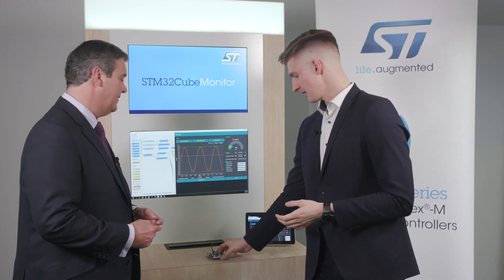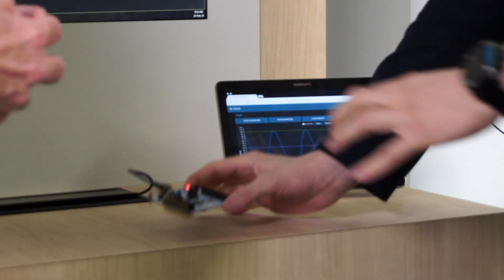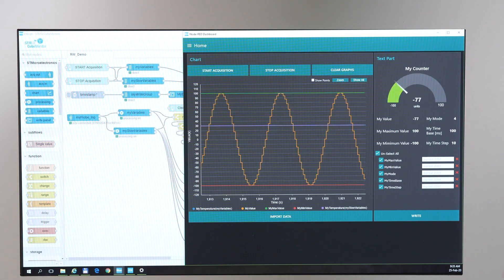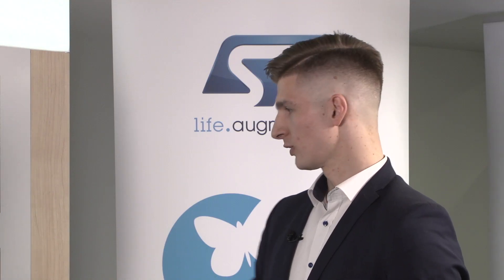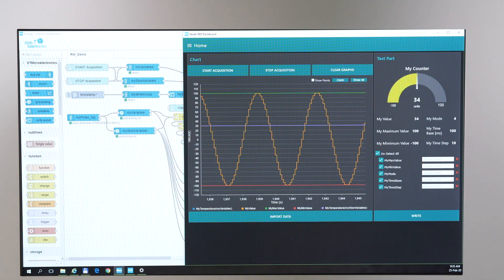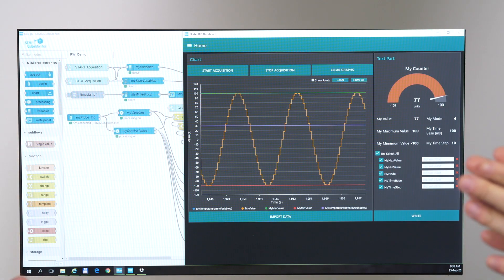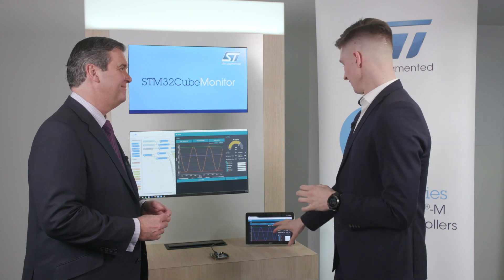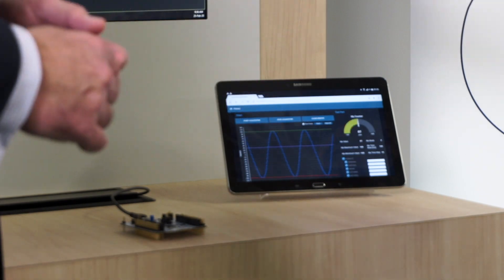Application monitoring with New STM32CubeMonitor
To see the full webinar (with the detailed tutorial mentioned in the video) check out our tour webpage

We couldn't make it to embedded world this year, but we were still eager to share our demonstrations with you.  This video is a part of a larger webinar series - there is still time to register for the remaining webinars
There was also an interesting Q&A session that you can access as part of our premium content.